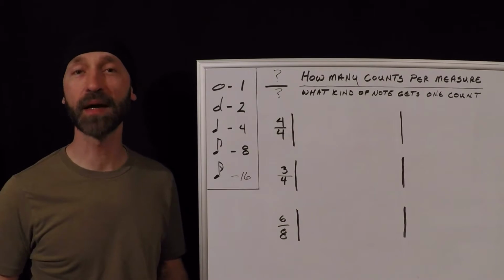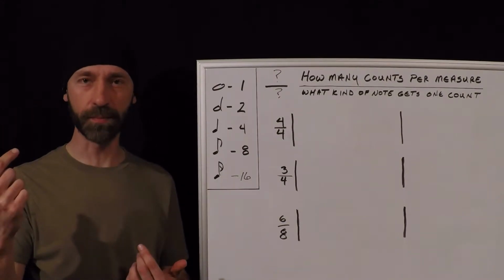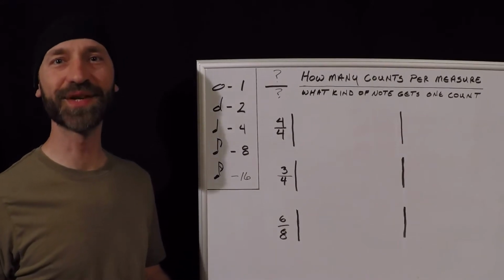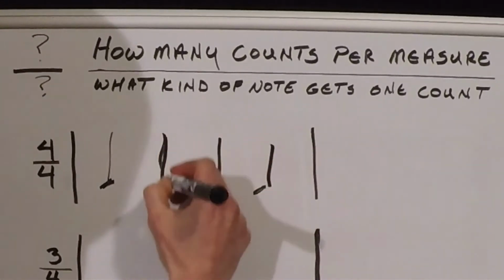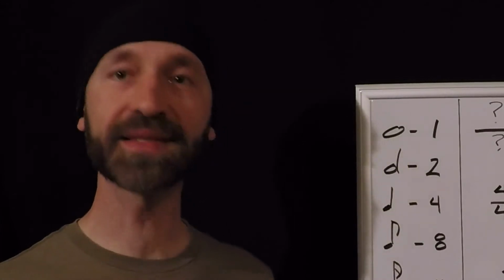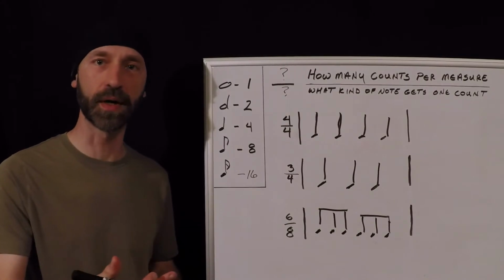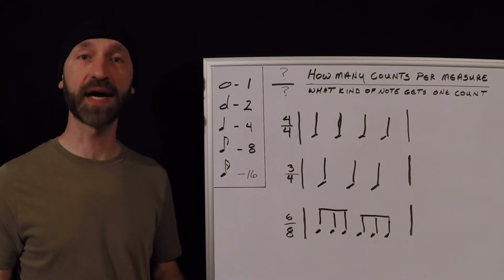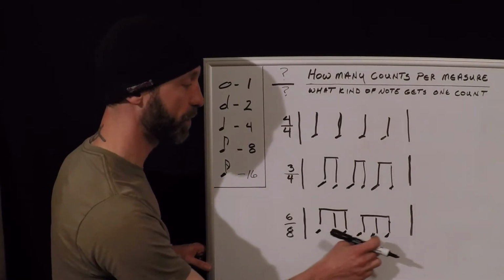Jason Foidel - Time Signature - Better Drummer instruction series.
Basic explanation of the Time Signature.